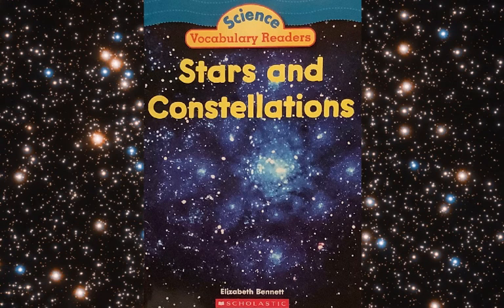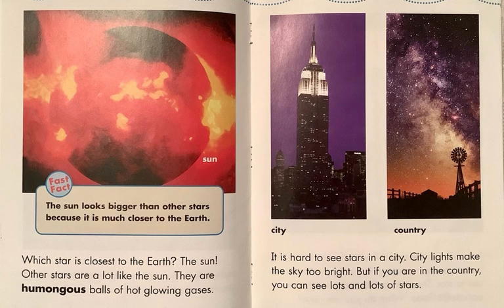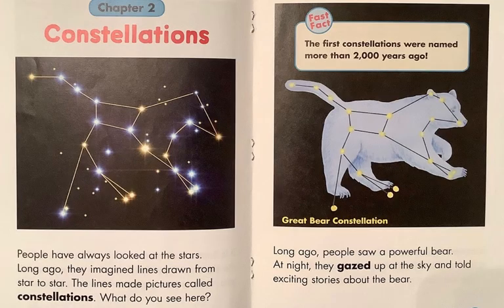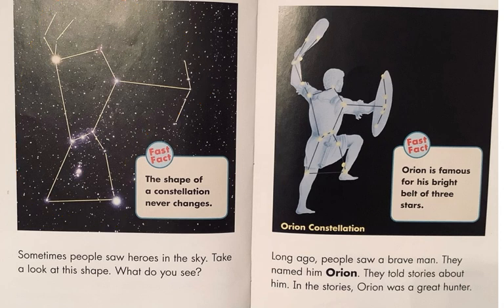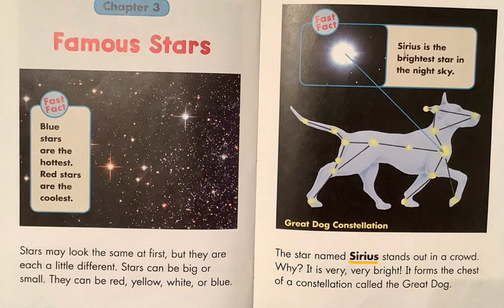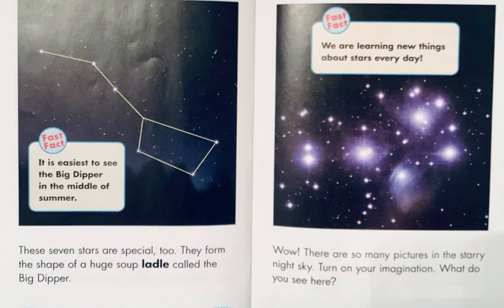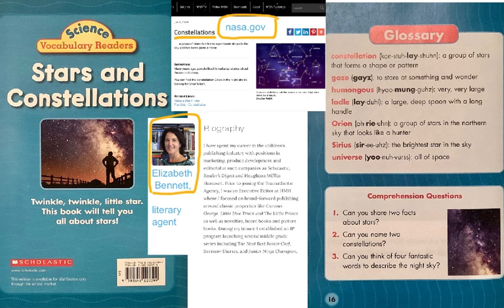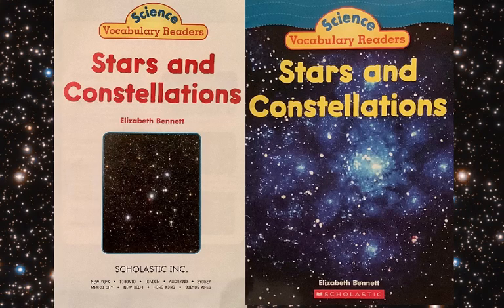Stars and Constellations by Elizabeth Bennett / A Science Vocabulary Reader from Scholastic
#270 of the Read-Along Stories for Young Learners: STARS AND CONSTELLATIONS by Elizabeth Bennett

  (Science and History for Young Learners from Scholastic)